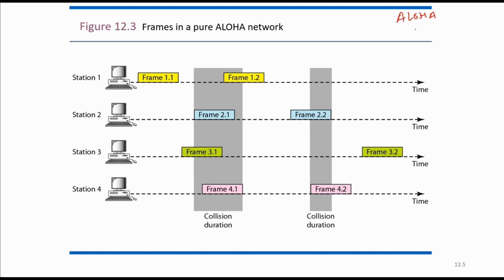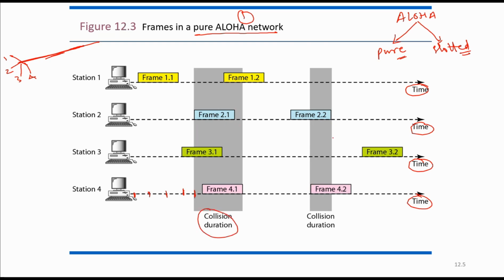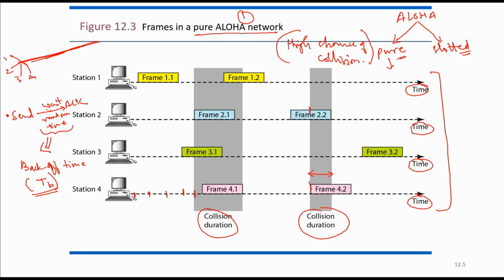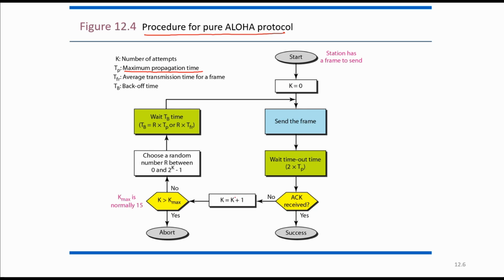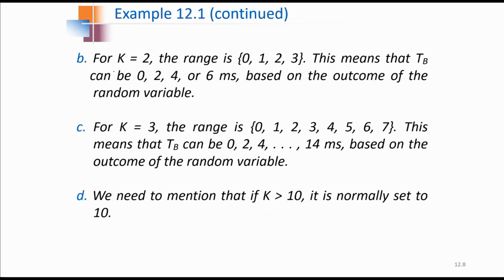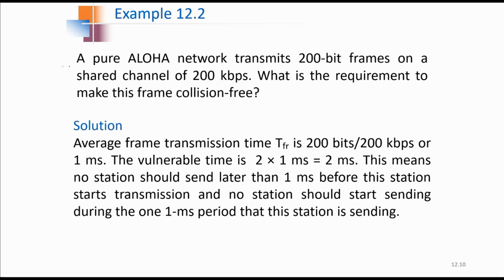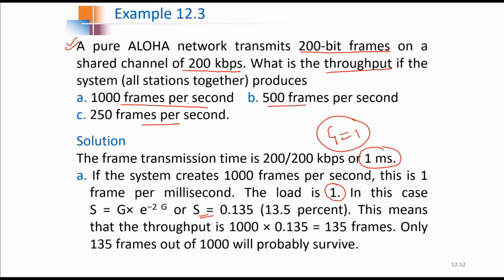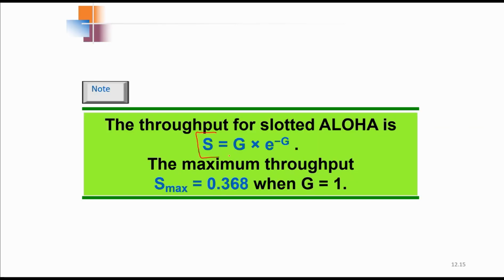Computer Networks || Pure ALOHA | Slotted ALOHA | Multiple Access Protocols